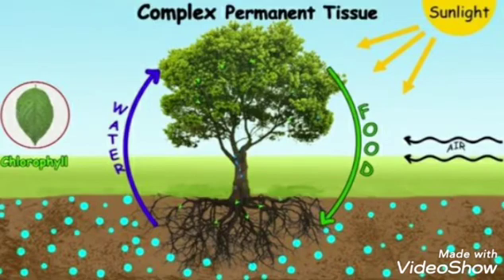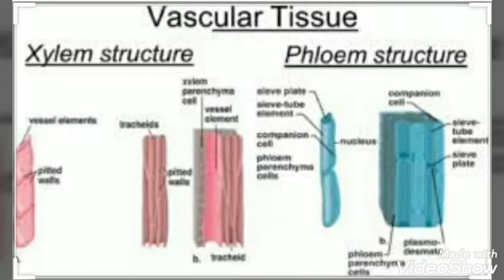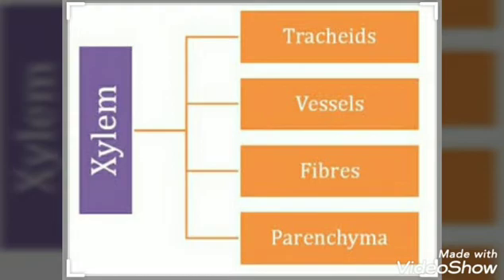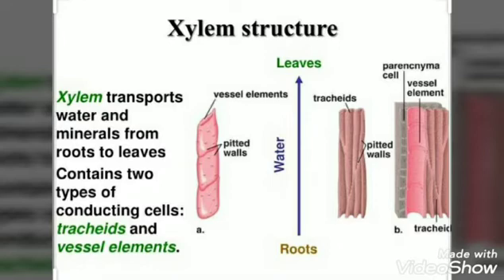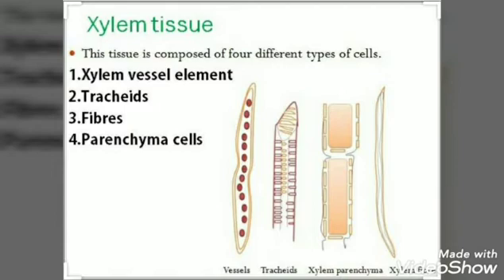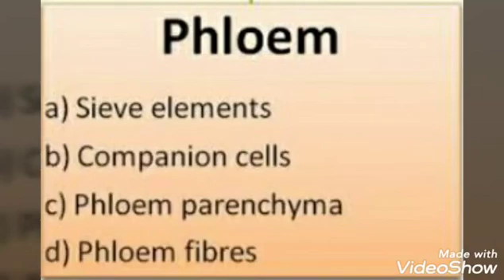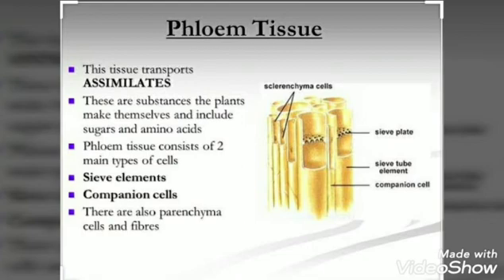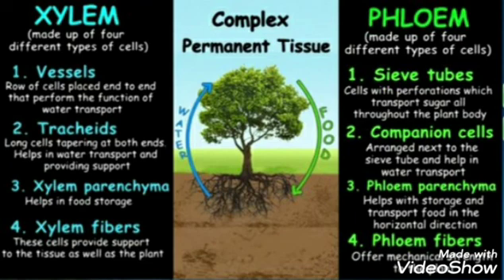CLASS IX - BIOLOGY - COMPLEX PERMANENT TISSUE ( XYLEM AND PHLOEM)